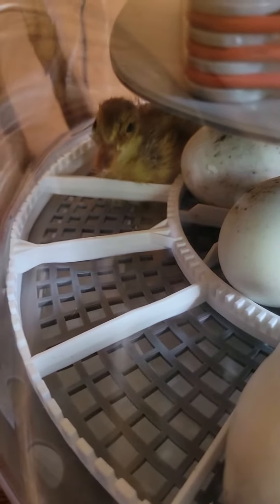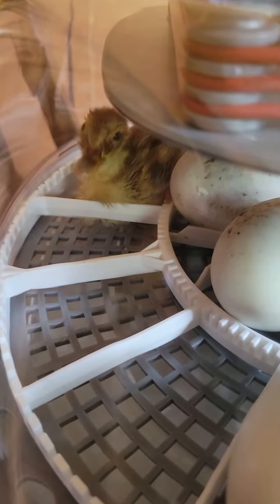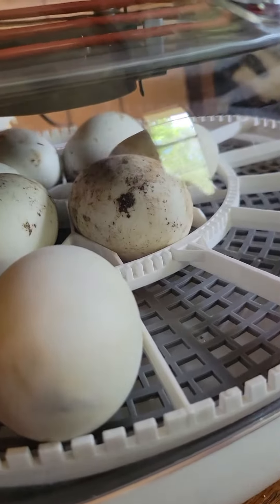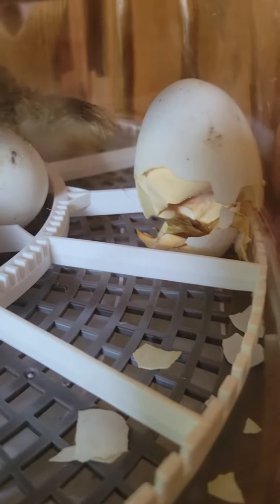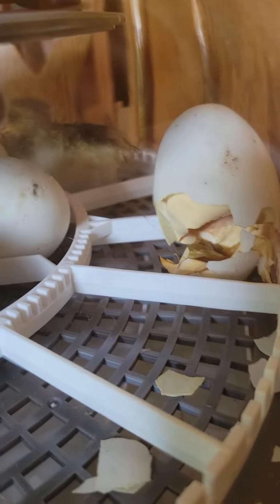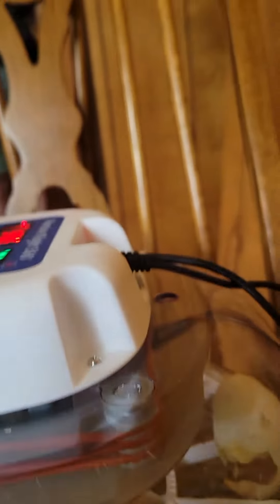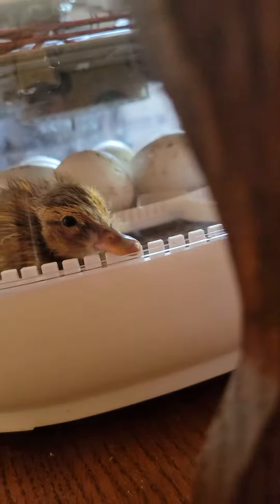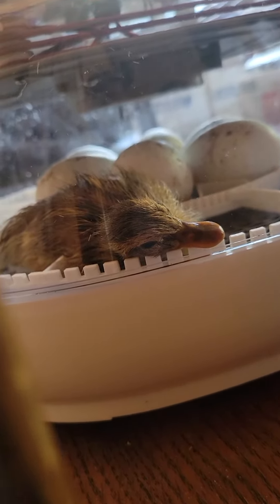First baby duck to hatch.